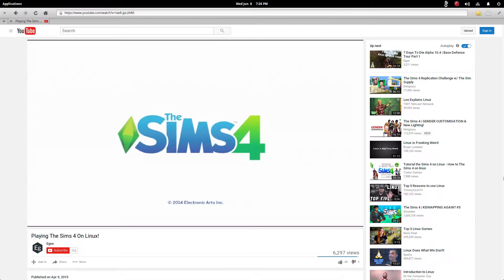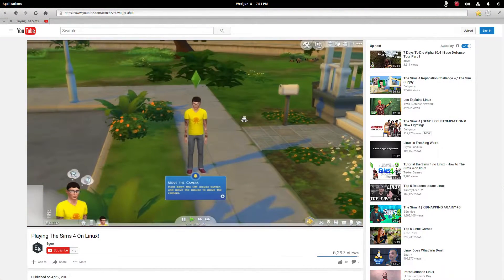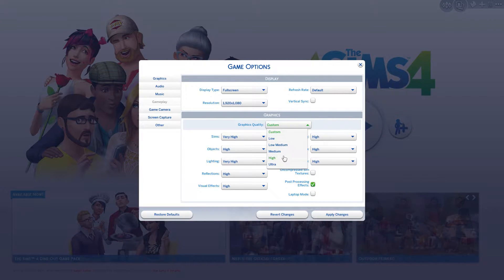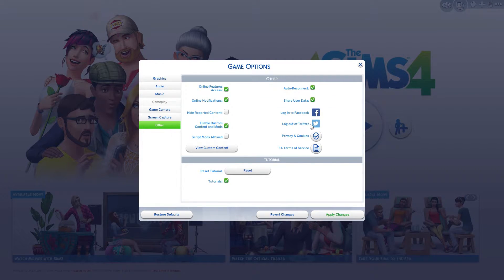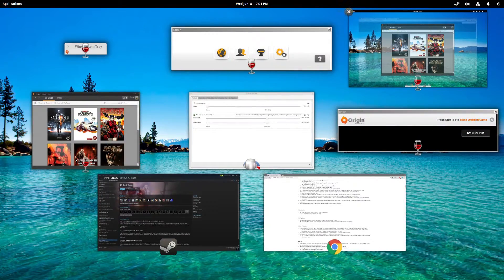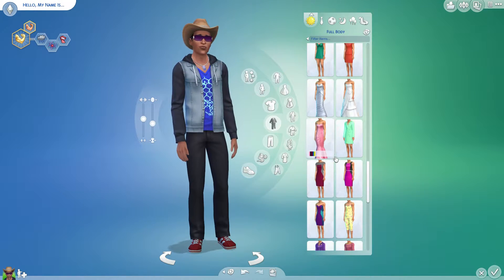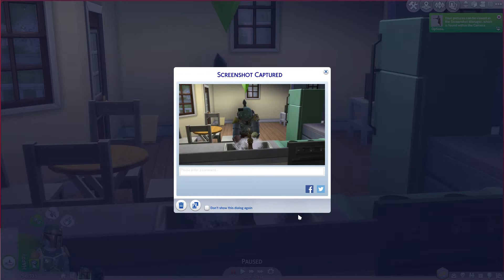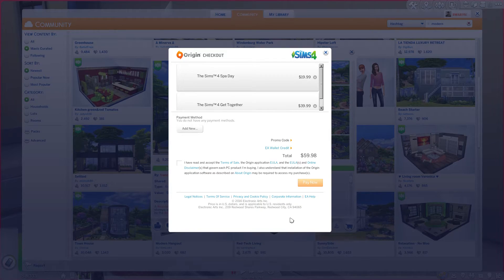The Sims 4 On Linux - Technical Review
In this video, we'll be taking quick a look at how the Sims 4 runs on Linux using CrossOver Linux 15.0.1 (Wine 1.8.x).

Recording Gear